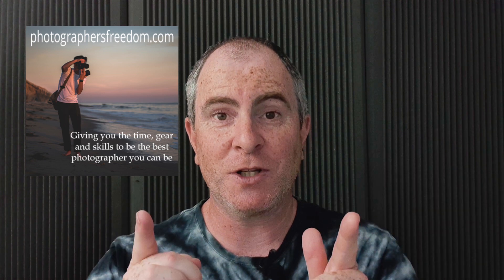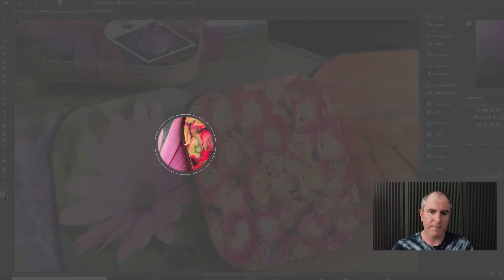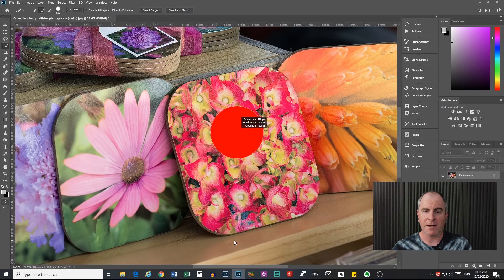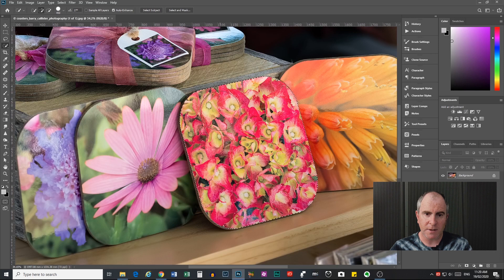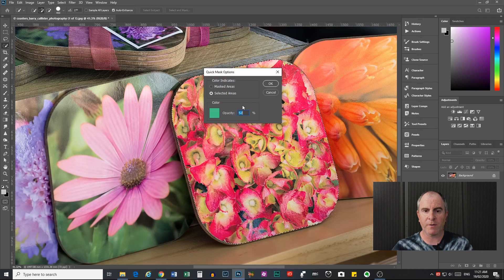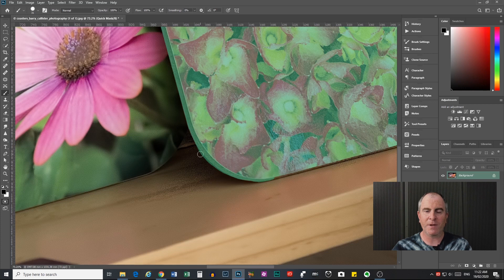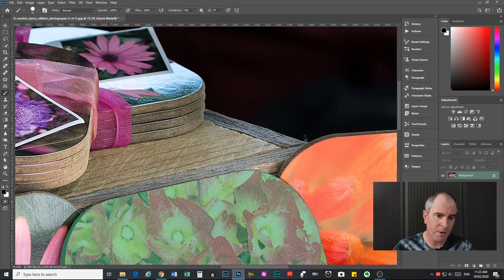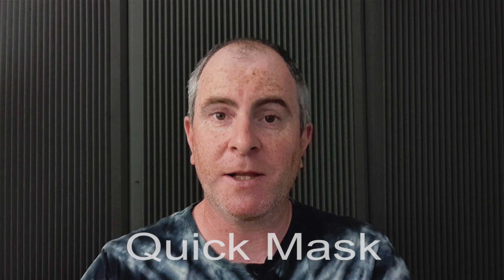How To Use The Quick Selection Tool in Photoshop - Quick Mask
Learn to use the quick selection tool in Photoshop in combination with Quick Mask.  Get some of my Free Photoshop Actions to make your workflow faster

There are many Photoshop Tools for doing many things but selecting in photoshop is one of the main things you need to know how to do.  If you want to know how to remove background in photoshop, then this tutorial will be helpful too.

The Photoshop Quick Selection tool has a few different settings and there are techniques that you need to know when using it and this video will run you through those.  I will also show you how to use the Quick Selection Tool in combination with Quick Mask - a great way to make selections also.

This is the 3rd photoshop tools tutorial I have done about the Quick Selection Tool.  To watch the other videos in the how to use the quick selection tool in photoshop series, follow these links:

I am using Adobe Photoshop 2020 in this video.  Some of the features I use may or may not be available to you, depending on the version of Photoshop you are using.

*Find me in other places online:*

▶ Nikon AF-S Nikkor 70-300mm f/4.5-5.6 G ED lens. The sharpest lens I've ever owned (Amazon)

▶ Sigma 16mm f/1.4 Contemporary Lens for Sony E Mount (Amazon/Walmart/Adorama)

▶ Sony 200-600mm f/5.6-6.3 G OSS lens (Amazon/Adorama/Walmart)

▶ Rode Video Mic Pro + Shotgun Microphone. I use this to record all the audio for my YouTube videos (Amazon/Adorama)

▶ Smallrig Camera Cage For Sony a6400. Helpful for attaching accessories such as lights and microphones (Amazon, Adorama, eBay)

▶ Lowepro Flipside 400AW III. The latest version of my camera backpack (Amazon/Adorama)